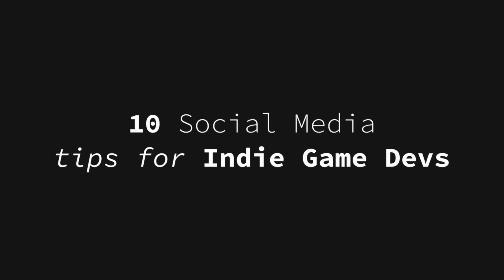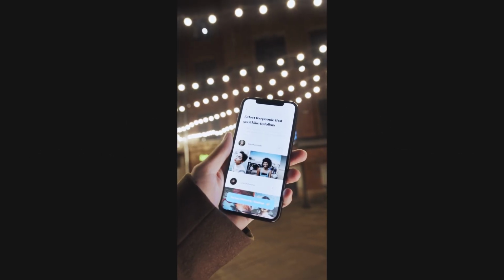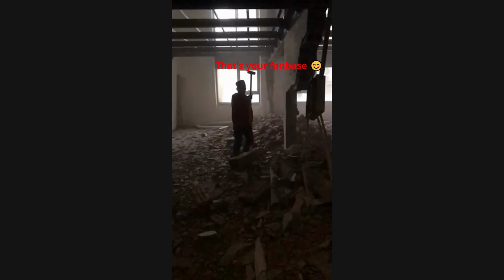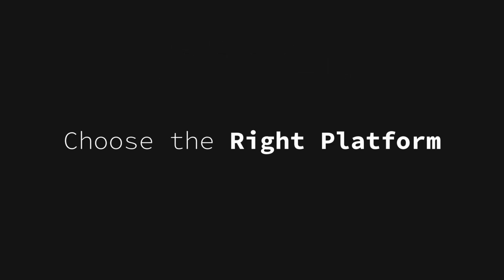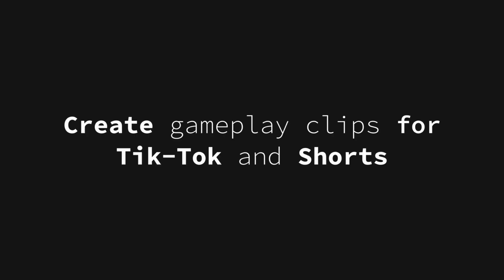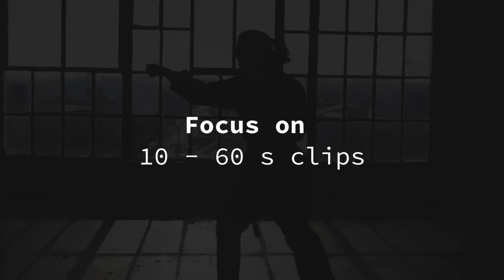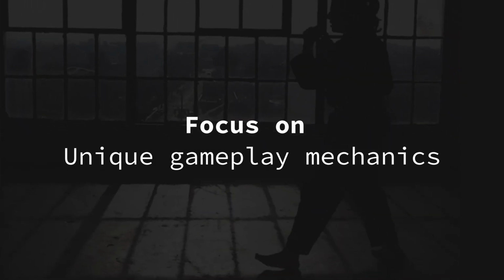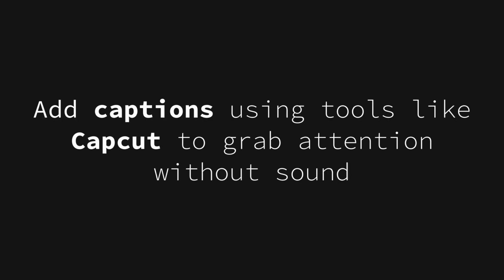10 Social Media Tips Every Indie Game Developer Needs to Know | Tutorial by Swi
🎮 Want to get your indie game noticed without spending a fortune on marketing? Social media is your best friend—but only if you know how to use it effectively. In this video, I’ll share 10 actionable tips tailored specifically for indie game developers. From choosing the right platforms to creating engaging content, this guide will help you build a loyal fan base and connect with players. 🚀

1️⃣ How to pick the best platforms for indie developers (Twitter, TikTok, Reddit, and more).
2️⃣ Tips for creating gameplay clips that go viral on TikTok and YouTube Shorts.
3️⃣ The importance of behind-the-scenes content and how to make it engaging.
4️⃣ How to use hashtags, giveaways, and analytics to maximize your reach.

🛠 Free Tools Mentioned:
Content Scheduling: Buffer, Hootsuite
Video Editing: CapCut
Hashtag Research: Hashtagify